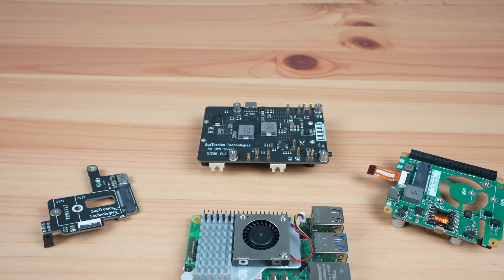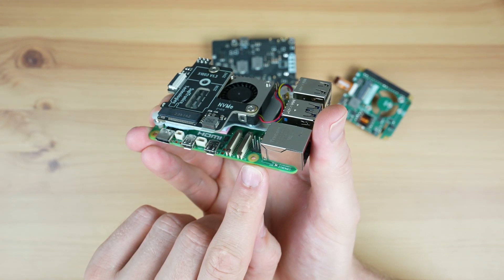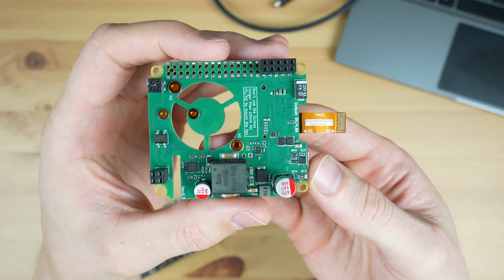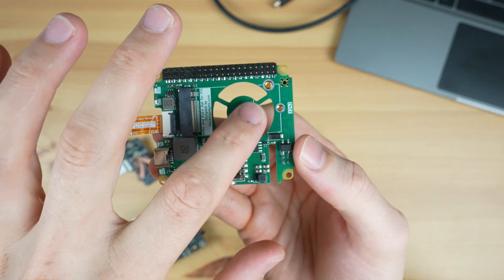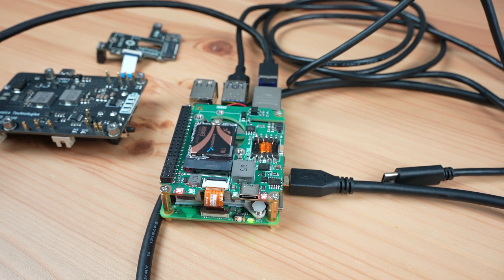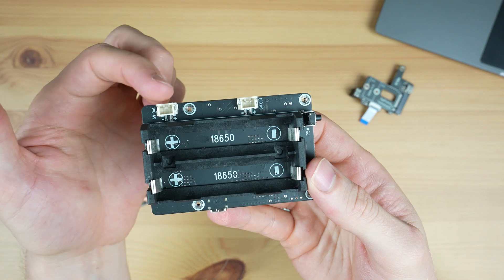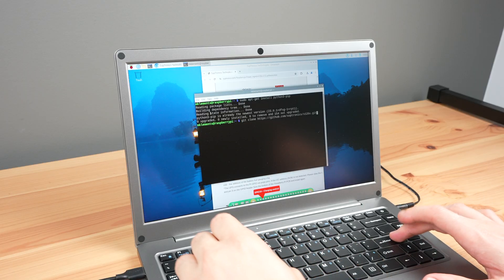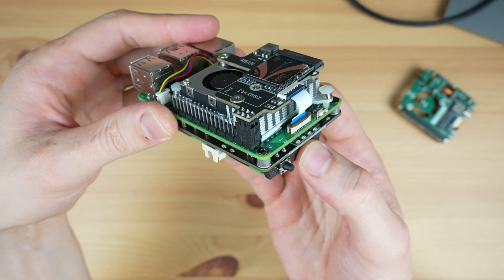Upgrade Your Raspberry Pi 5 With These Must-Try Hats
Are you looking to add functionality to your Raspberry Pi 5 with a hat? In this video, I tried 3 new hats on the market to help you decide which one is the best fit for your project. These include a low profile NVMe hat, a Power over Ethernet or PoE hat which also takes an NVMe drive and lastly a UPS hat that runs on two 18650 cells.

Hats Tested:
X1003 NVMe Hat
X1200 UPS Hat

PURCHASE LINKS
Raspberry Pi 5
Sabrent Rocket 4.0
Pi 5 Power Supply
Pi 5 Active Cooler

Tool & Equipment Used:
ClonerAlliance UHD Pro Video Capture
USB-C Pencil Screwdriver

CHAPTERS
0:00 Intro
0:27 X1003 NVMe Hat
1:53 PoE+ & NVMe Hat
4:37 X1200 UPS Hat
6:36 Final Thoughts